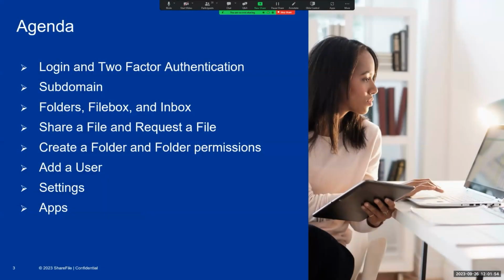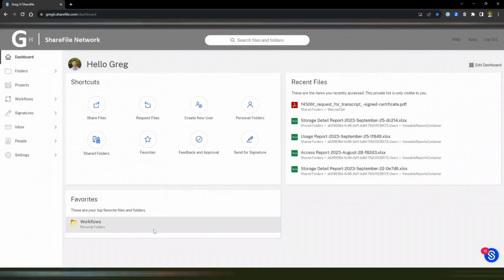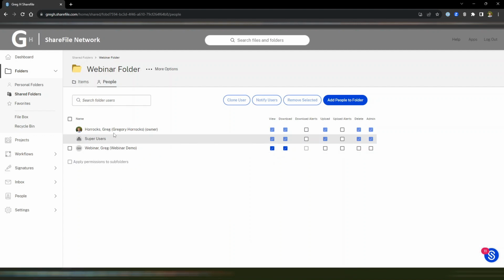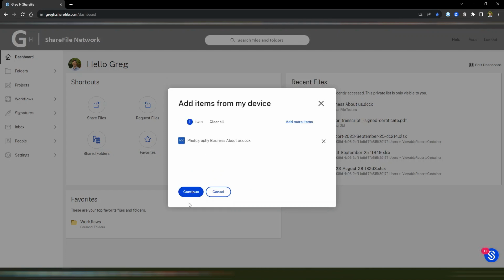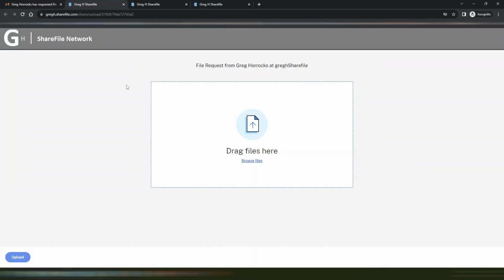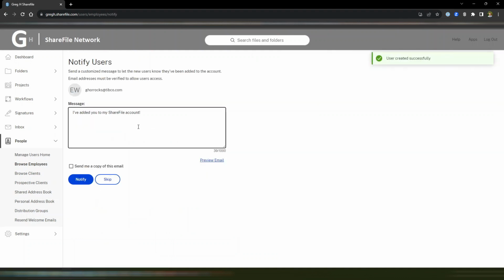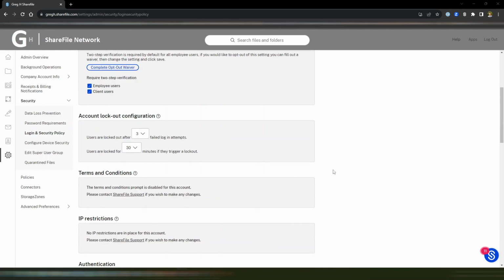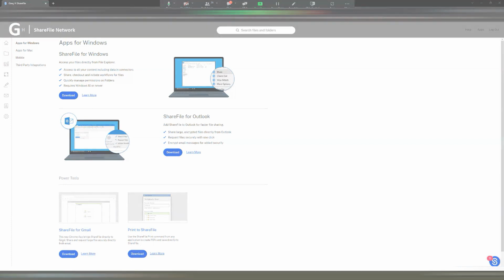ShareFile Getting Started with Greg! (September Edition)